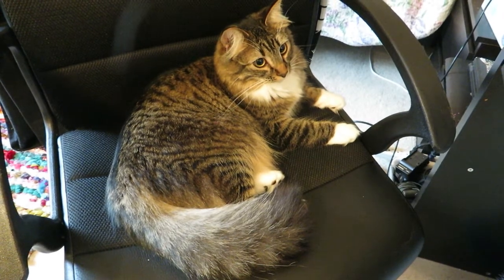5 Tips for Productive Writing | How I finished my Revisions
I completely meant to edit and post this video weeks ago when I first filmed it, but life has gotten the better of me. First up, I have just been struggling with anxiety in general for a little while and that helped cycle me back into a vicious Mortal Instruments obsession. Because the TV show is so crap I have had to launch back in to completely rereading the entire series in order to satiate this craving. This was after scouring the internet and devouring all the Malec fanfiction available. It's a long series and there is a lot more material to devour than when I last was obsessed with this series. If on JK Rowling had given us content the way Cassandra Clare churns it out we'd all be happier people I'm sure.
But on a less light-hearted note, I then got really sick right before flying out to visit my husband at his job this last week. It was a great trip once I recovered and the footage from our hikes will be put together into some nice compilation later, but man was I sick leading up to it and that sort of ruined my last chance to get this video up in a timely manner.
Coming back was actually worse. My flight home got delayed for over 6 hours, which pushed this back yet again, and while I was in the airport I got the bad news that Mulan was really sick. My mother in law took her to the vet clinic I work at and they had to put her on an IV and put in a catheter. I don't know if I'll talk about it in another video or not but Mulan has had bladder stones before and passed them but this time her bladder had been extended for a long time before anyone was home and found her and she's really not doing well. My vet is great and I know to be patient and let the antibiotics run their course, but she really isn't doing well. You get to see her in this video and she's all happy and alert and that isn't how she is right now as I'm posting this. I'm not getting a lot of sleep because of it so I don't know when I'll get my trip footage edited or when I'll be up for filming regular videos again, but hopefully everything will just come in its due course.
If you read to the end of this rant then thank you and hopefully that explains things well enough and this video will suffice for the time being.

My poetry book Fragments is available in paperback and ebook

You can also buy a copy of my chapbook, An Isolated Storm